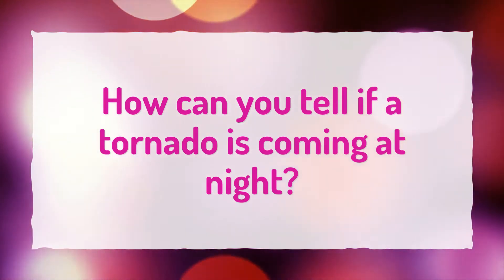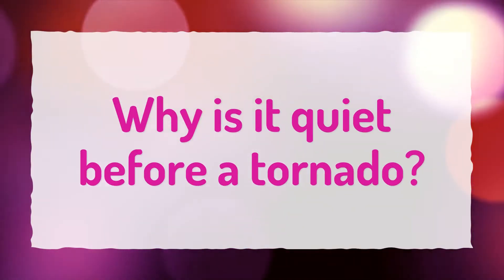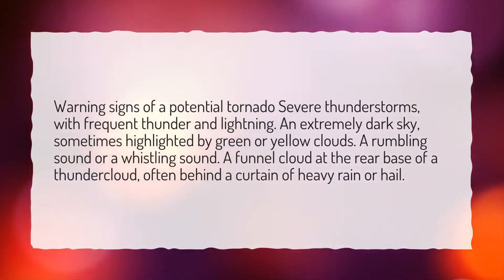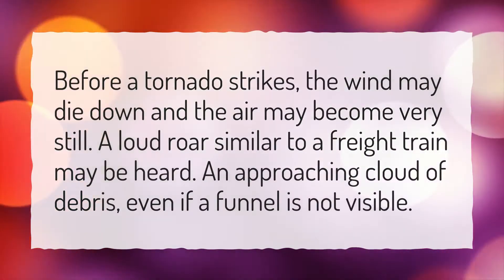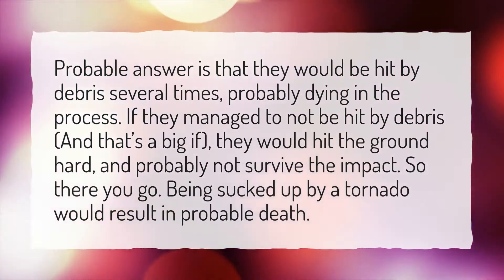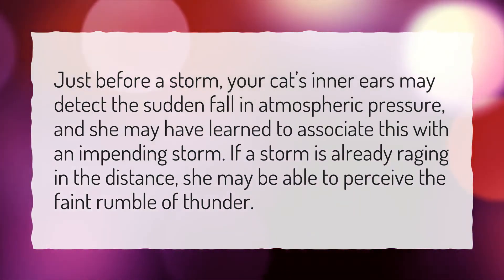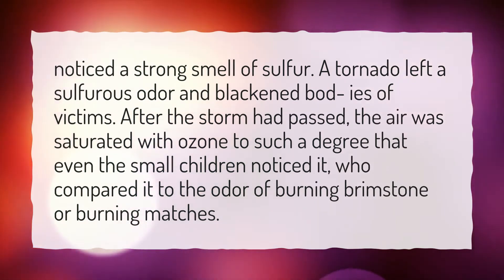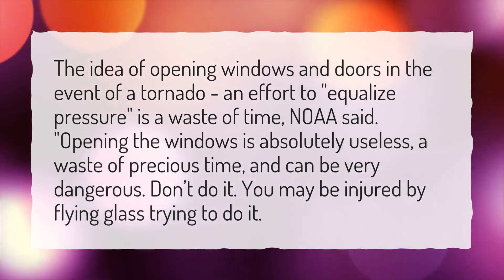How can you tell if a tornado is coming at night?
More About What Does A Tornado Sound Like • How can you tell if a tornado is coming at night?